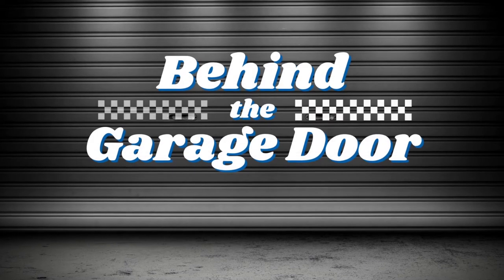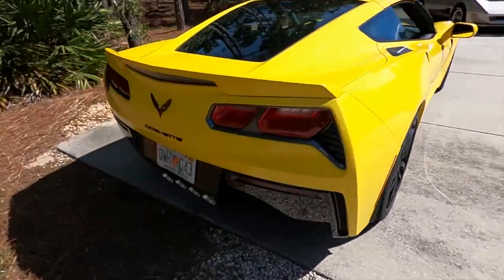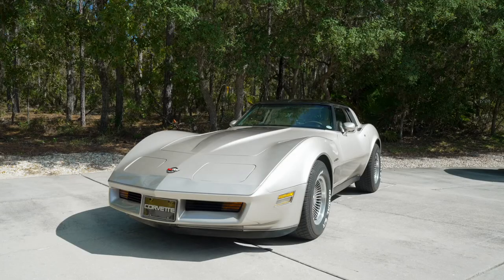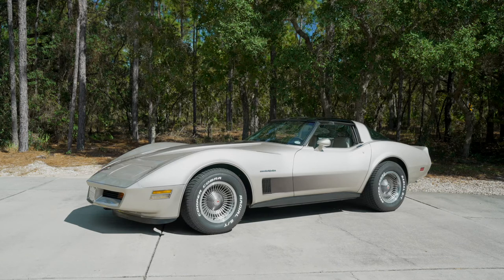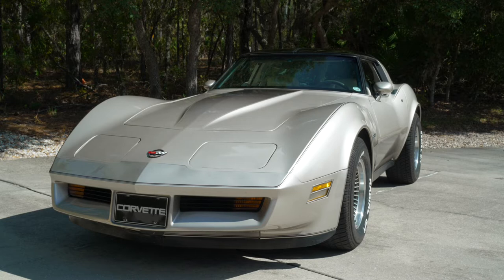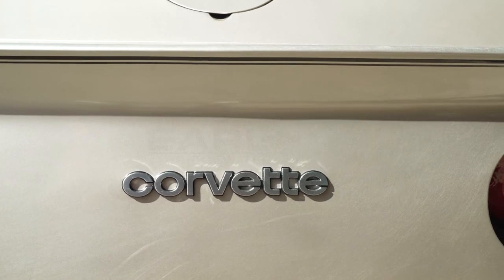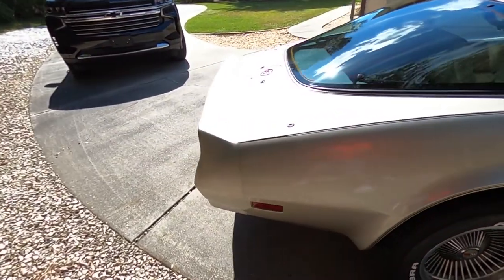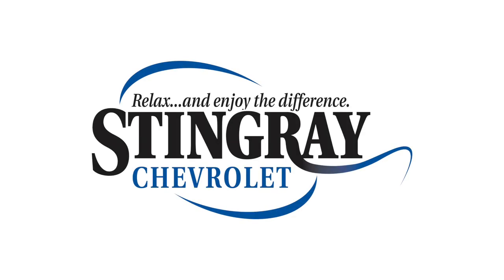"Behind the Garage Door" S3 Ep8: Bill's Museum-Worthy C3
Bill has a C7 that he daily drives, and a C3 that is for special occasions. Watch this episode to see what makes the car so special!